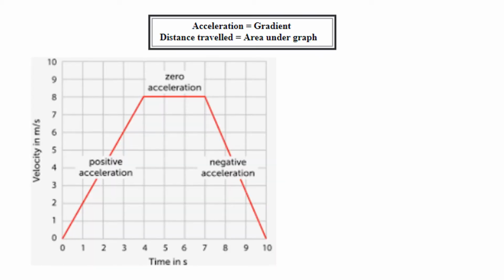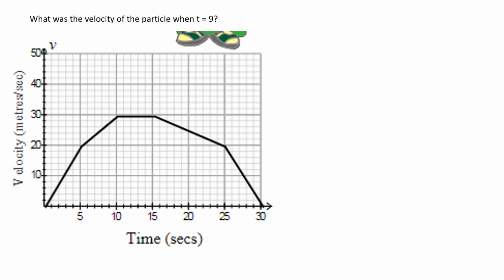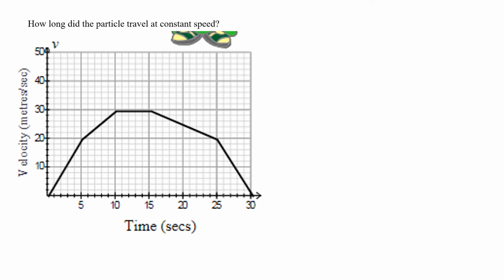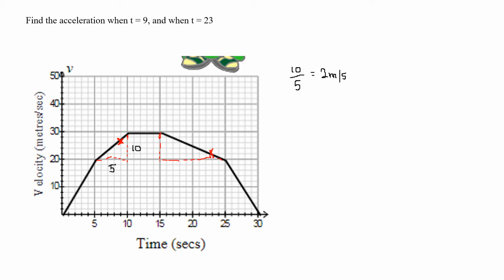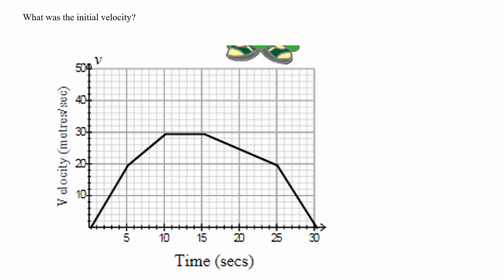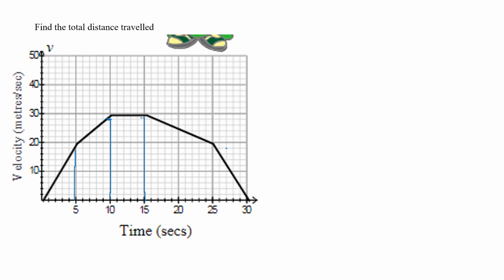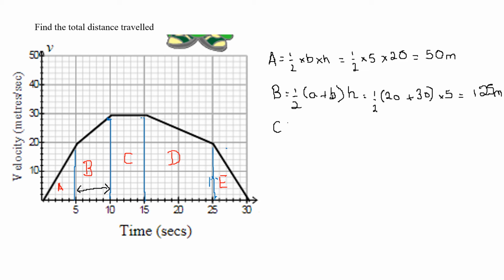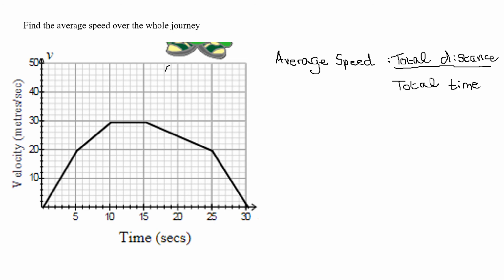A10 - Velocity-time graphs